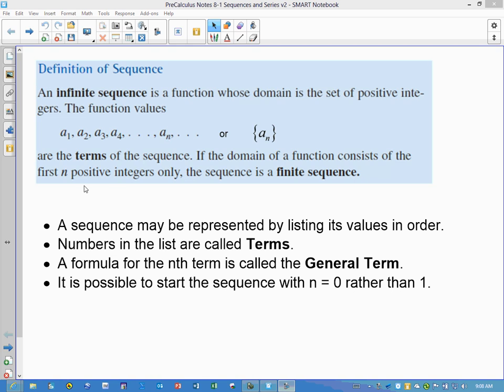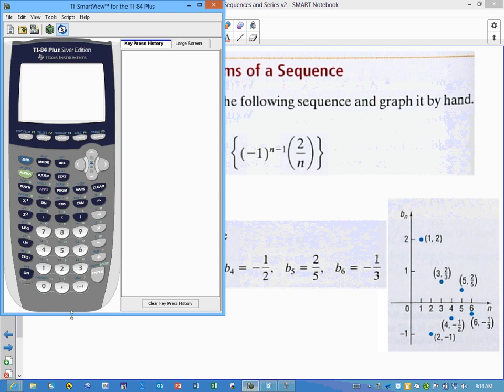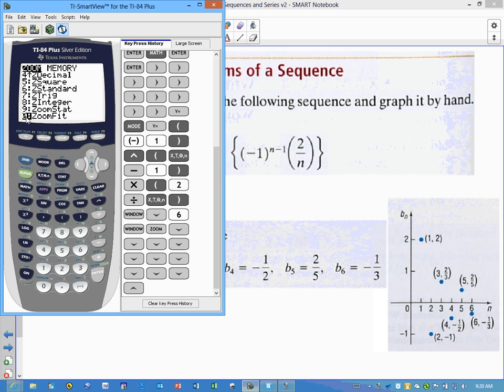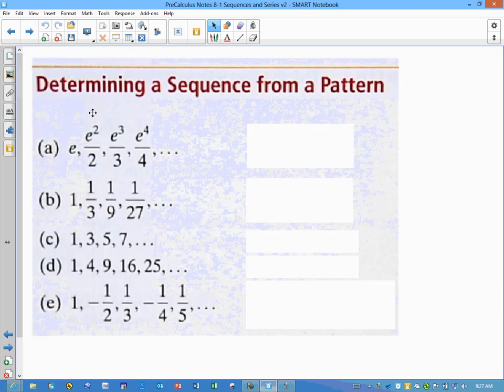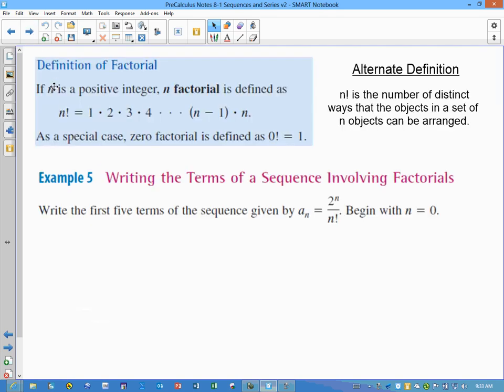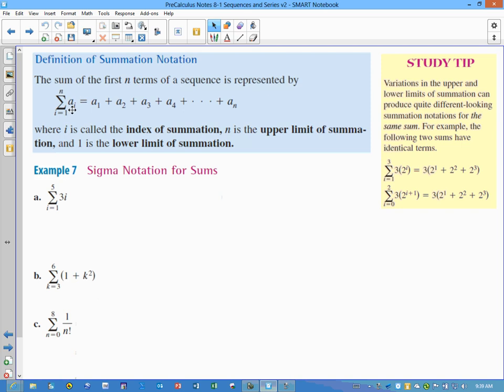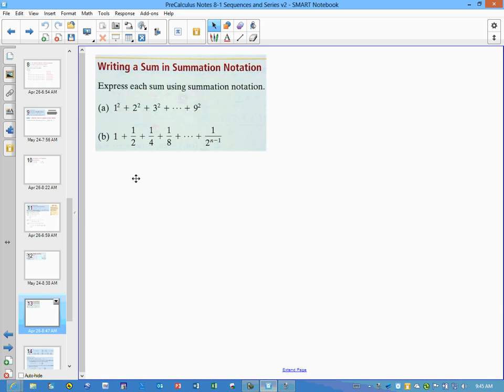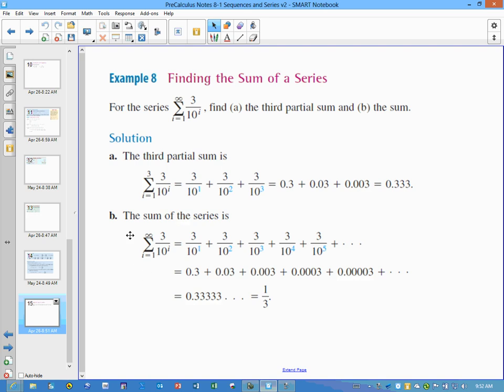PreCalculus Notes 8 1 Sequences and Series